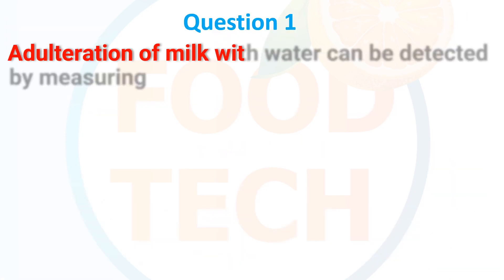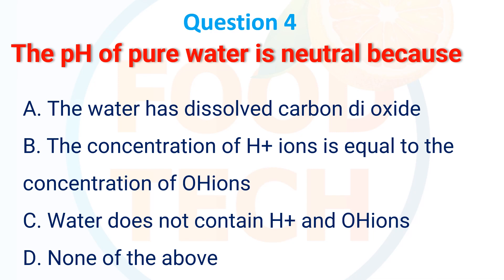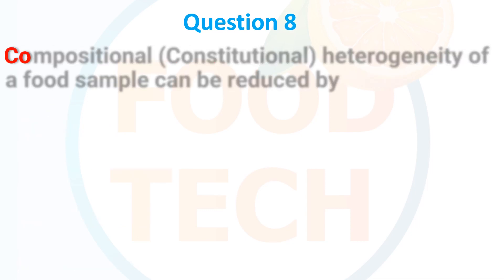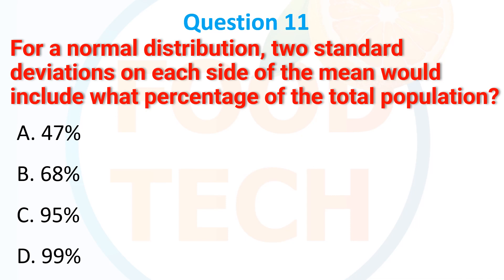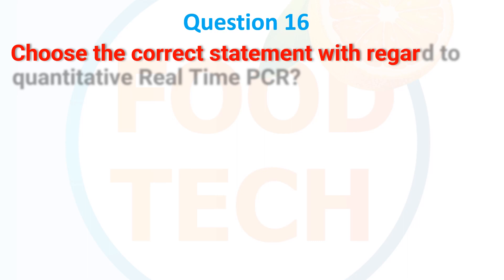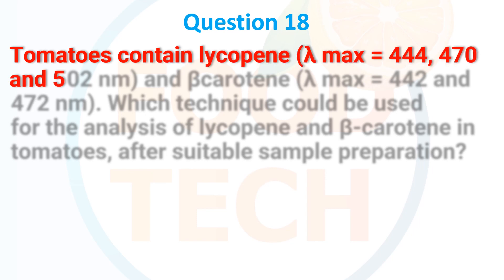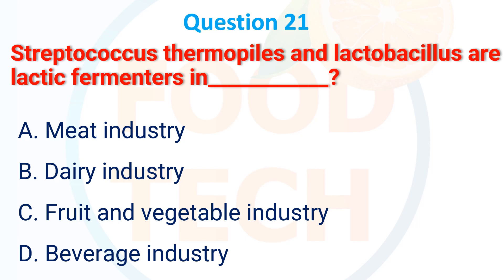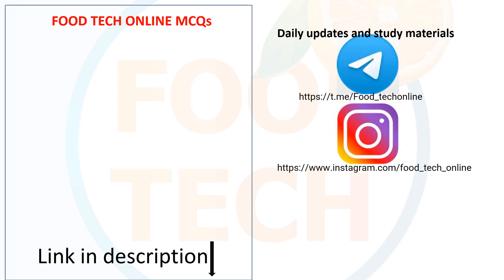FOOD ANALYST | 9th FOOD ANALYST/6th JUNIOR FOOD ANALYST EXAMINATION, 2023 (Set -14 )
In this video we have solved some Important MCQs for FSSAI Food Analyst Exam & Junior Analyst Exam  Set -1  ➡ Food Laws & Standard of India & International Food Laws